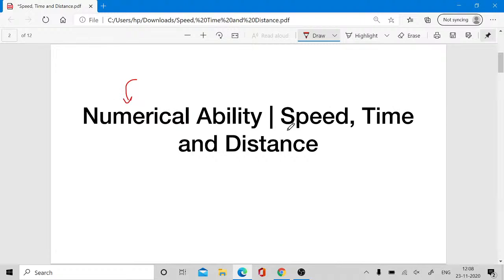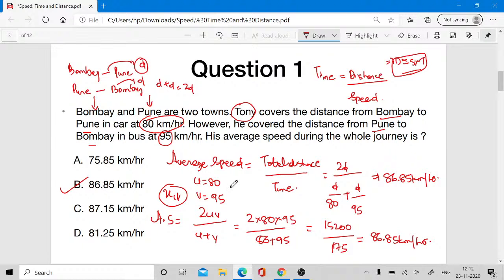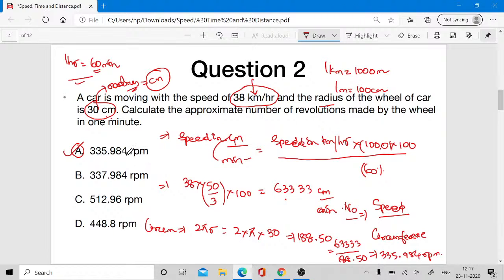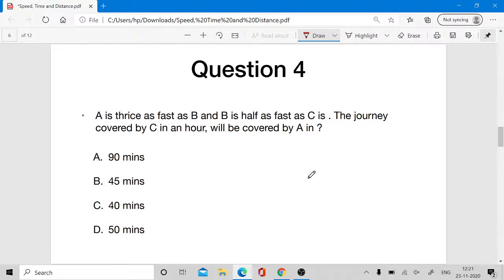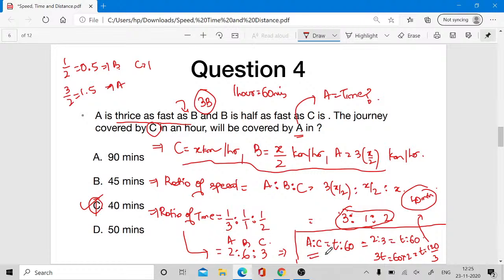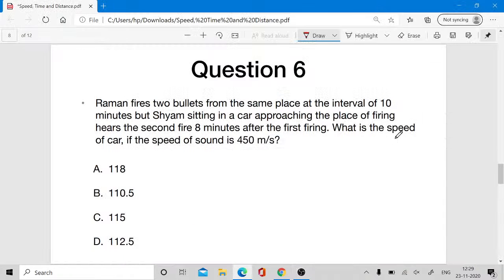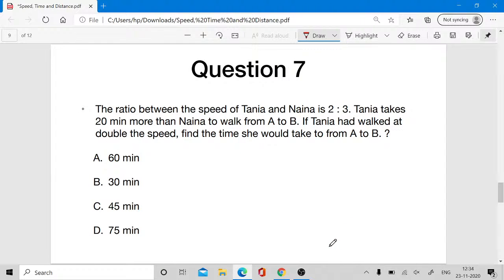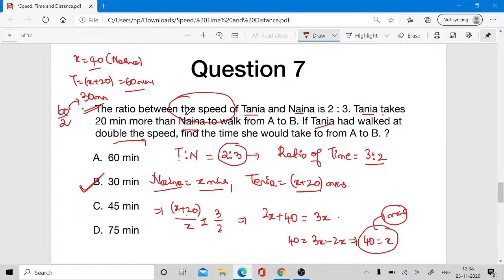Numerical Ability - Speed, Time and Distance | General Aptitude | GATE 2021 | Shreyas A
In this session, educator Shreyas Aravind will discuss the topic Speed, Time and Distance from Numerical Ability. This session will be helpful for GATE 2021 aspirants from all engineering branches.

About Educator: Educator Shreyas A has scored 8.5/9 in IELTS and 331/340 in the GRE. He loves teaching English, Reasoning and Quants. Educator has a total teaching experience of over 2 years.
FREE Test Alert: Unacademy GATE - All India Test on 29th Nov
Crack GATE/ General Studies Test Series:
Super 30 Test Series:
Use Special Code: ShreyasAravind
Dedicated channels for your GATE & ESE Preparation:
Join our Exclusive Telegram Channel & Group for GATE & ESE Exams:
Unacademy Subscription Benefits:
1. Learn from your favorite teacher
2. Dedicated DOUBT sessions
3. One Subscription, Unlimited Access
4. Real-time interaction with Teachers
5. You can ask doubts in the live class
6. Download the videos & watch offline